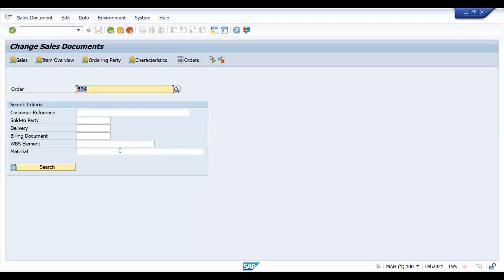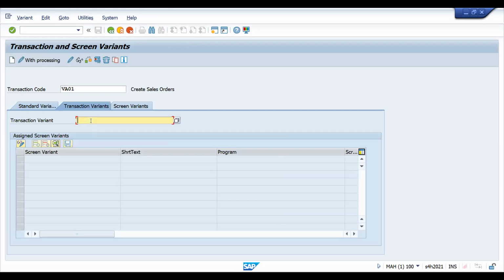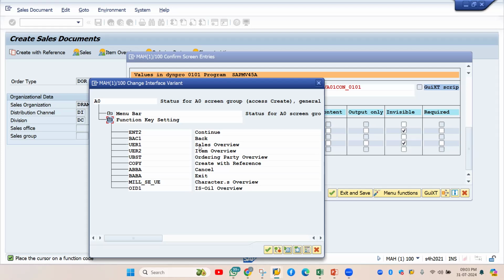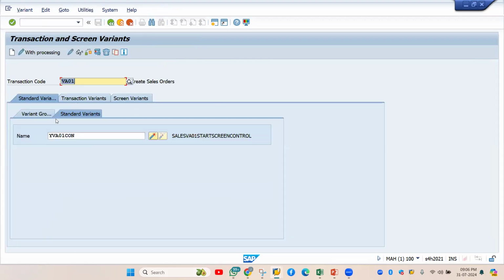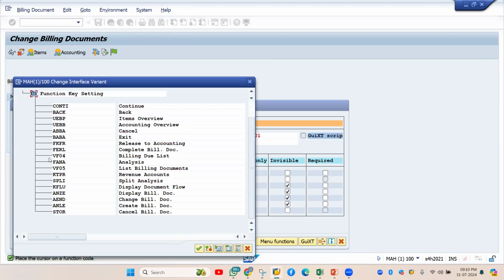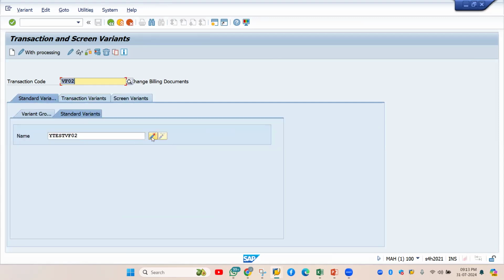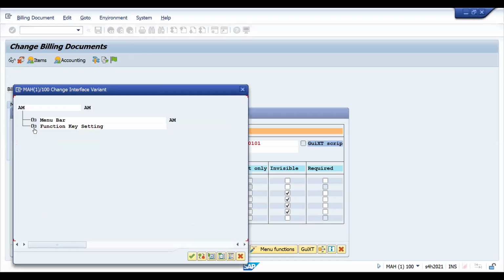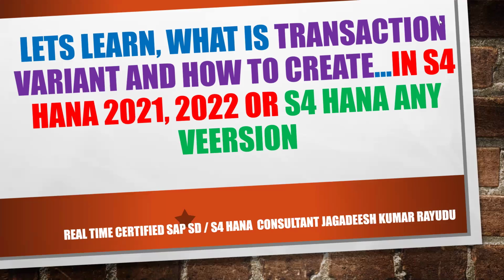LETS LEARN, WHAT IS TRANSACTION VARIANT AND HOW TO CREATE IN S4 HANA 2021, 2022 OR s4 hana any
Best book for sap sd:

RSNAST00